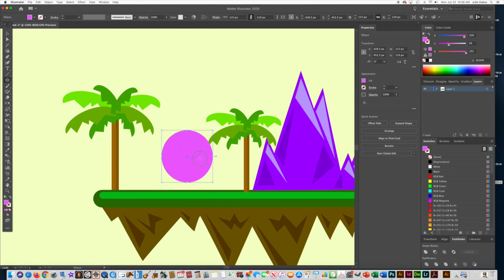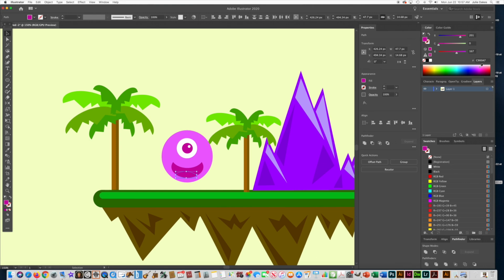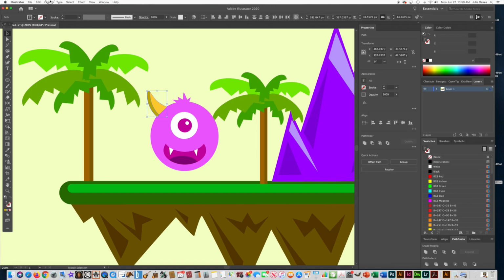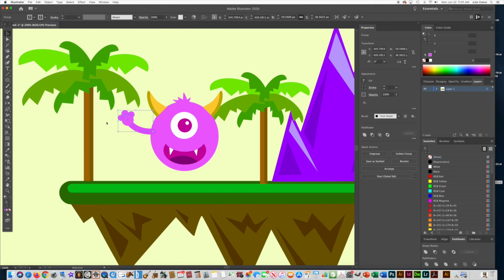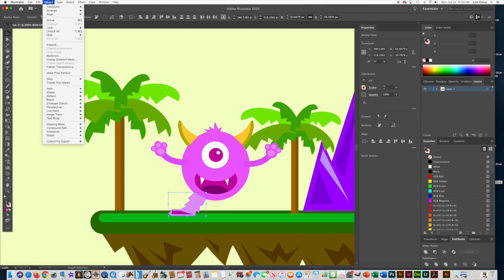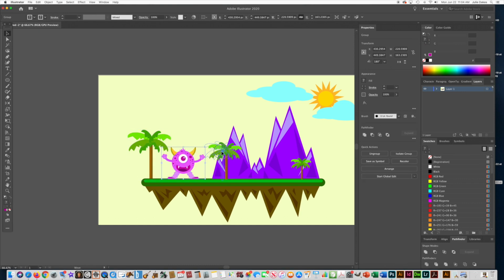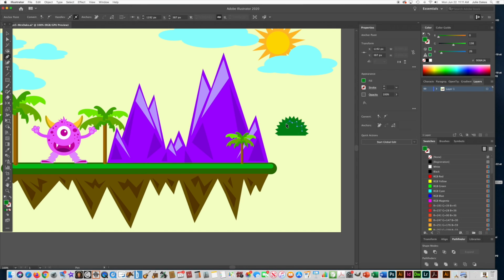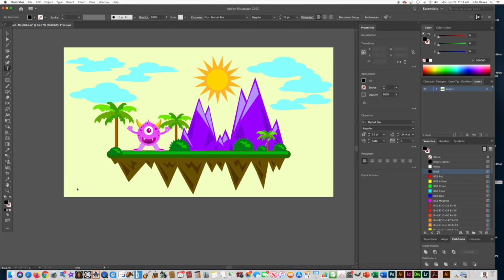Simple character + scene design in Illustrator: Part 2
Beginning Adobe Illustrator students will learn how to create a simple character and scene for a potential video game design. This is part 2 of 2 videos.